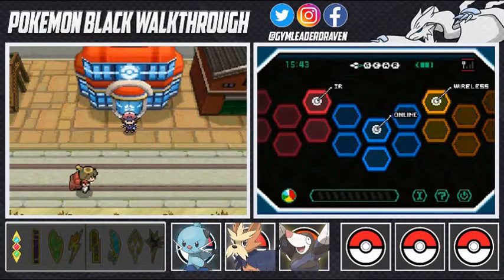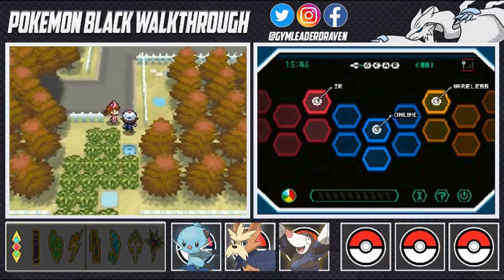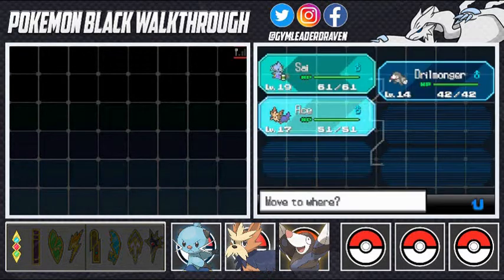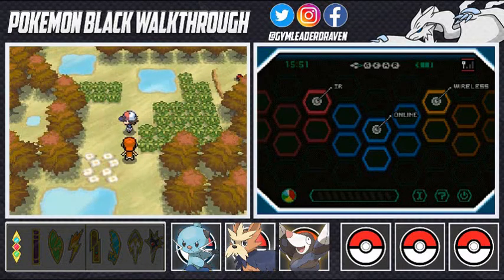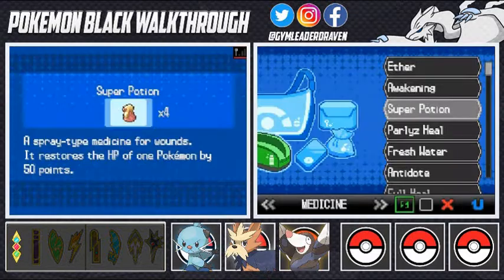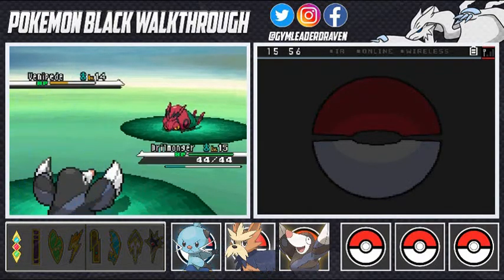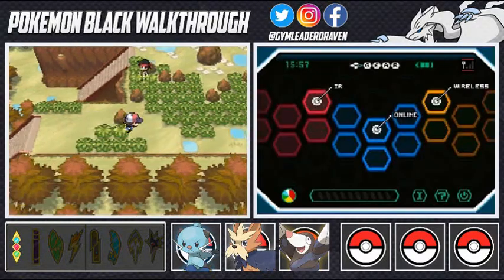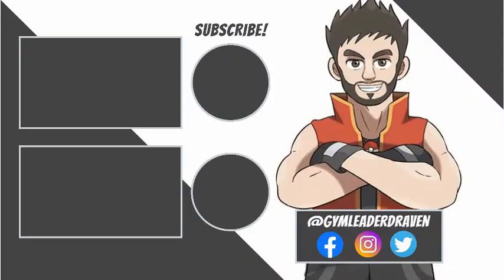Pokemon Black Walkthrough Part 9: Training to be The Best!